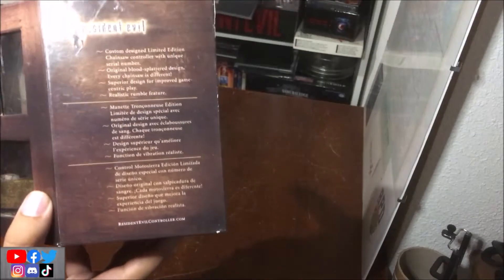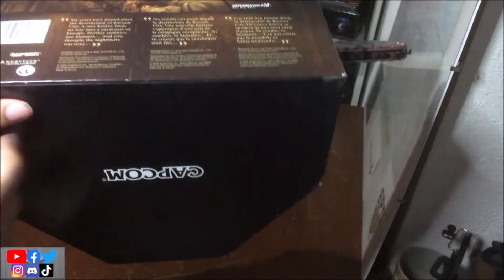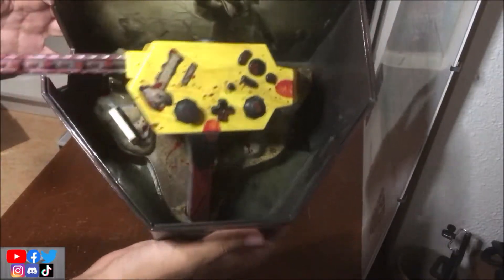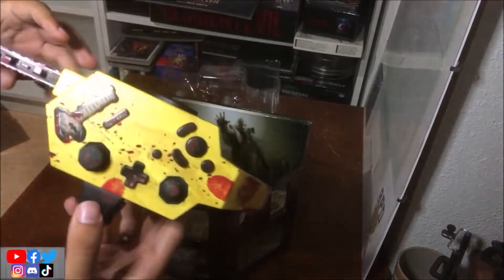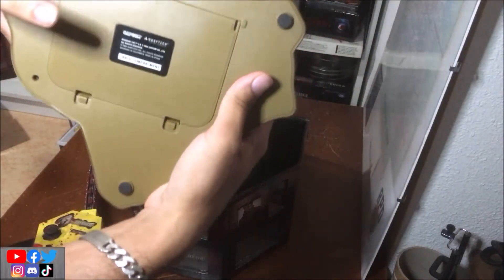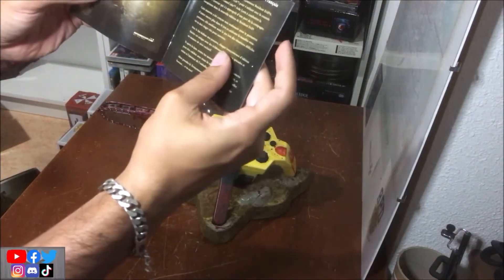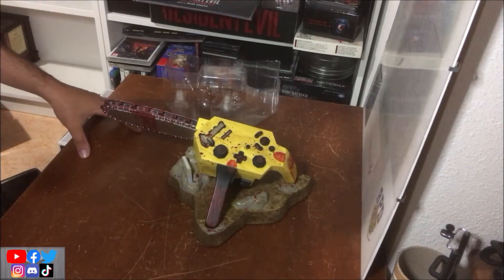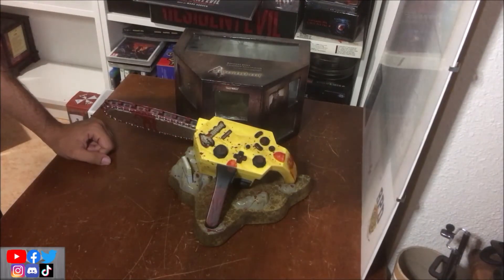L'inventaire: Manette tronçonneuse RE4 (Gamecube) (BDMSR n°329)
Bienvenue dans ma Save Room!

Dans ce format, je parle de films, séries, jeux, livres,… des réactions à des trailers, des bandes-annonces, des news/infos sur lesquelles j'aurai envie de réagir,… un format fourre-tout quoi.
Tout ça avec le moins de montage quand je suis en face caméra pour faire comme si j'étais en Live ou en face de vous, donc avec tous les bégaiements entre autres. Pour m'entraîner à parler.
En partenariat avec les bruits de véhicules de ma rue.

Dans ce trois-cent-vingt-neuvième épisode, je vous présente un objet de ma Save Room. Aujourd'hui ce sera la manette tronçonneuse Resident Evil 4 version Gamecube!

J'espère que ça vous plaira. Et n'hésitez pas à donner votre avis!

PS: Oui, je parle beaucoup avec les mains. Mais c'est ce que je faisais aussi pour les épisodes en voix off. J'ai des origines siciliennes donc italiennes… ^^

Musiques: générique: Mono Memory – RE:Mixed Save Room: RE4
                 Intro: Resident Evil Revelations - Casino
                 fond: RE Revelations – Item Box
                 Outro: Resident Evil Save Heaven (remix de Volty)

Un merci encore à mon Amie Capucine pour la bannière…

Toutes les images, musiques et personnages sont les propriétés de leurs auteurs respectifs.